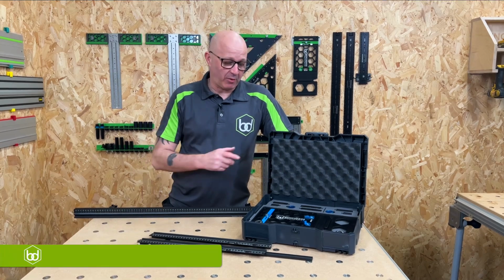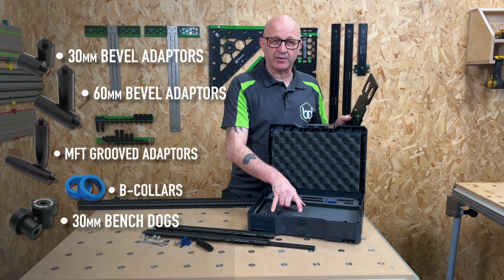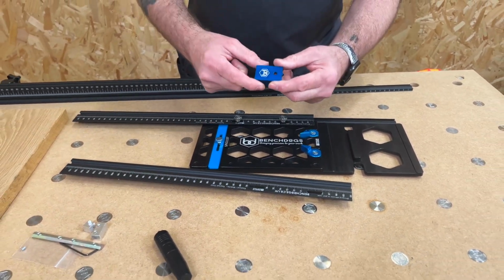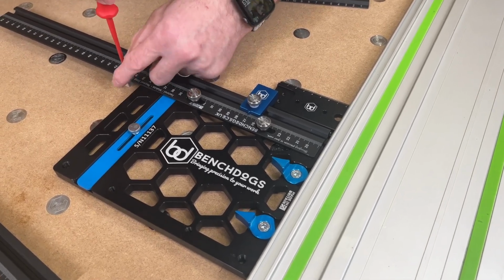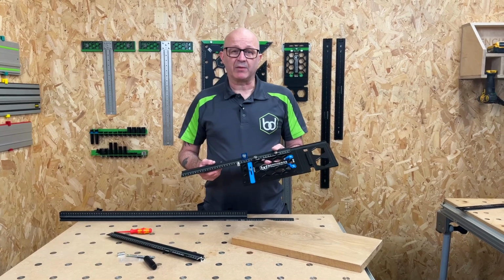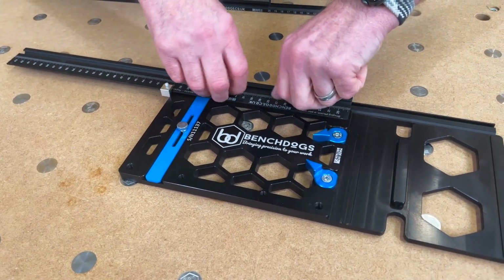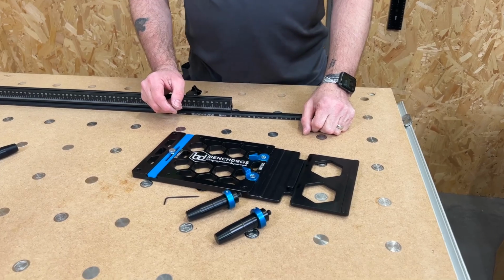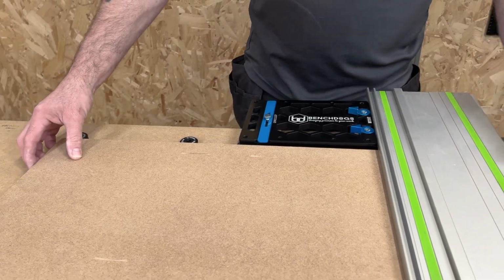MK2 Rail Square & Repeat Stop Demonstration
MK2 Rail Square & Repeat Stop

A demonstration of how to use the Benchdogs MK2 Rail Square and Repeat Stop.

View the links below for more information on these.

Many thanks,
The Benchdogs Team